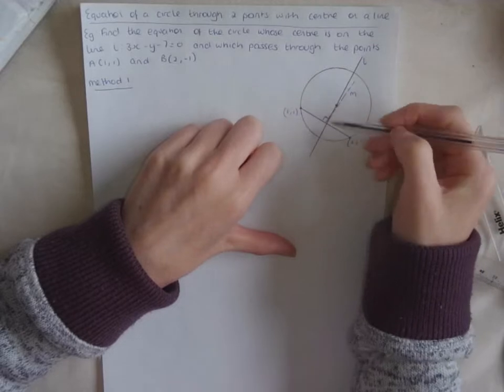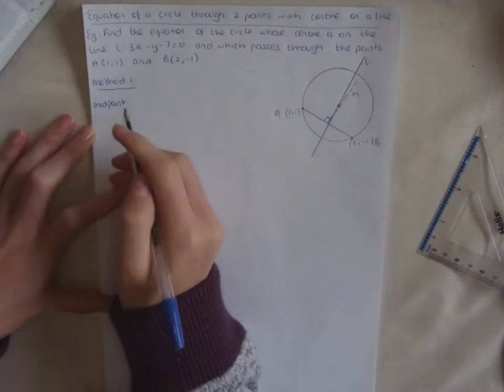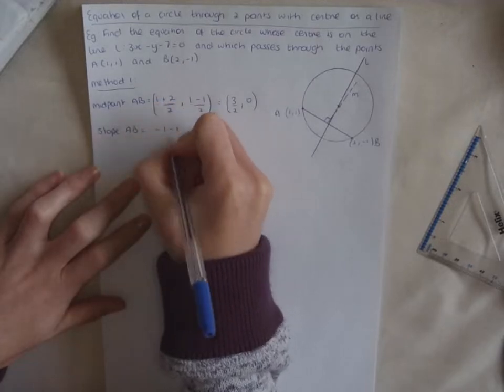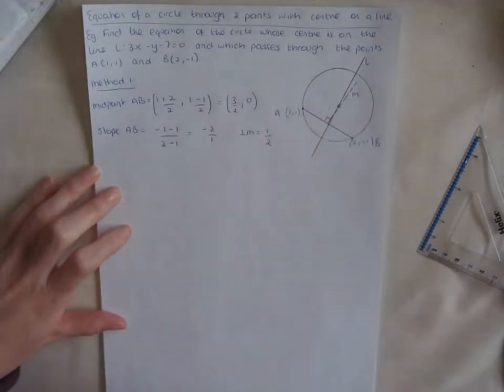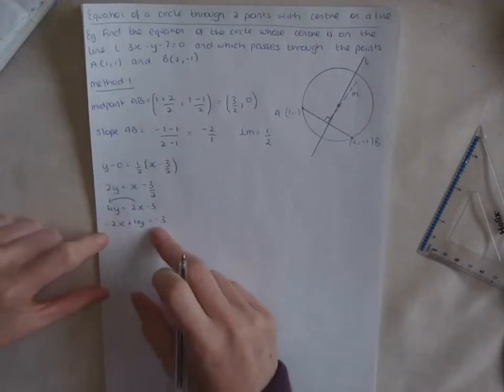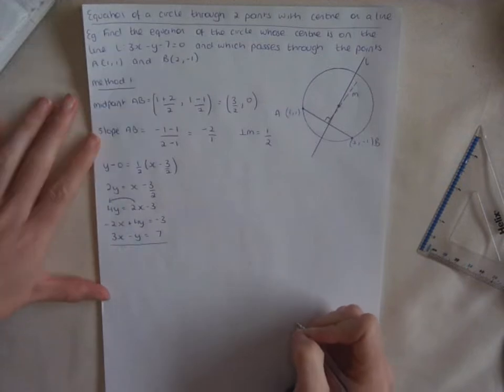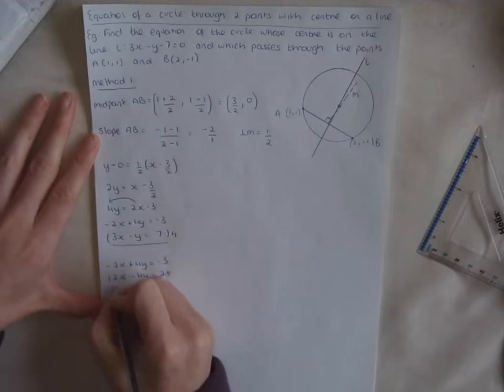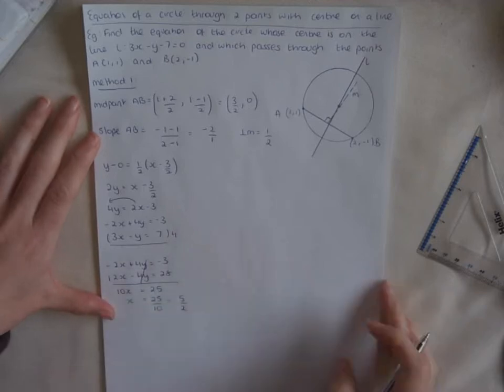L.C.H.L. Equation of a Circle with Centre on a Line